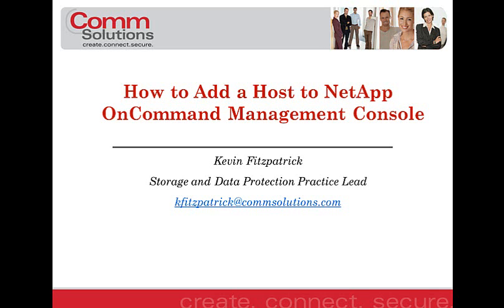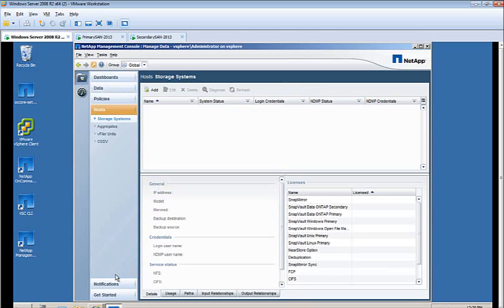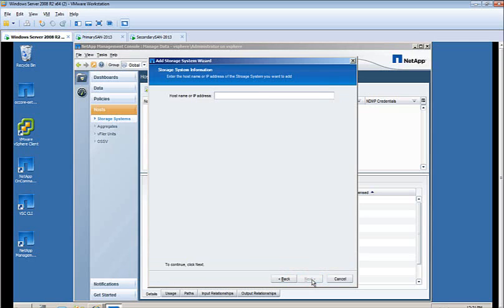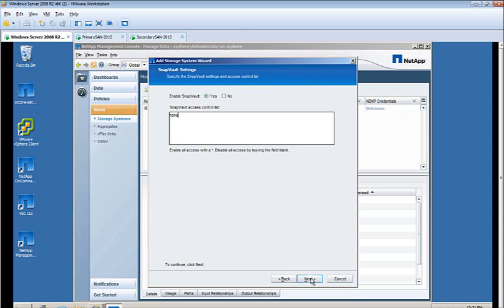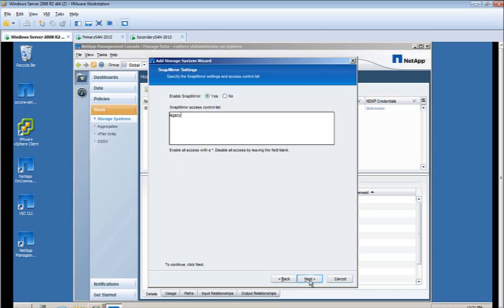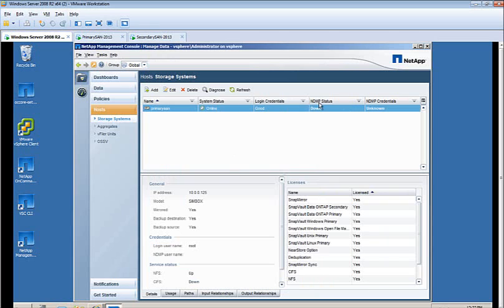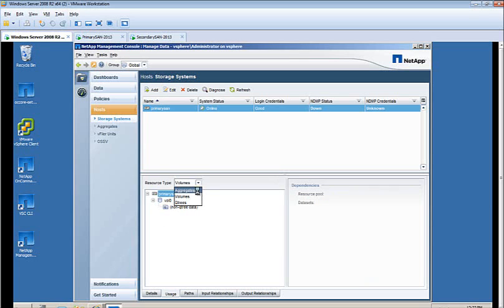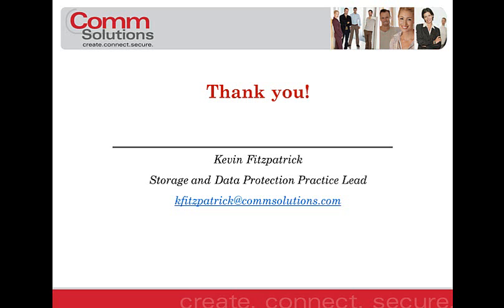Adding Host to OnCommand Management Console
The following video is a step by step guide on how to add a host to the NetApp OnCommand Management Console.